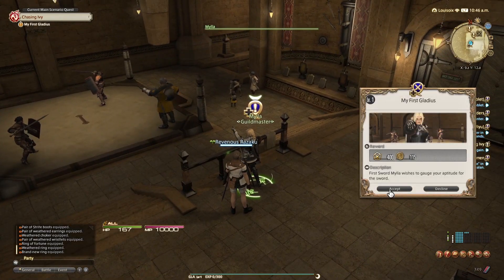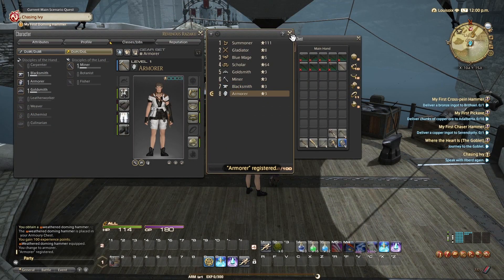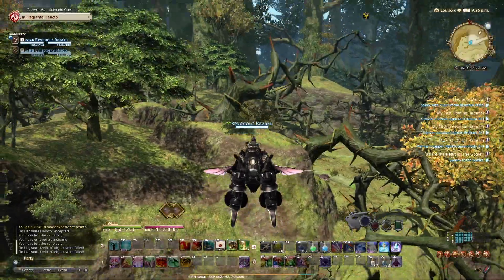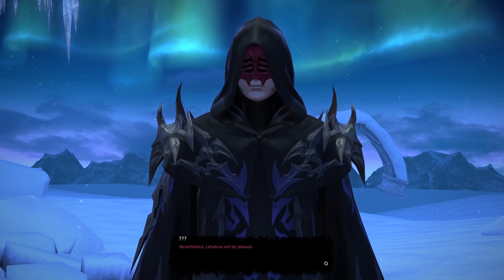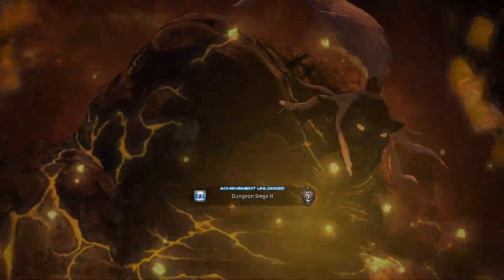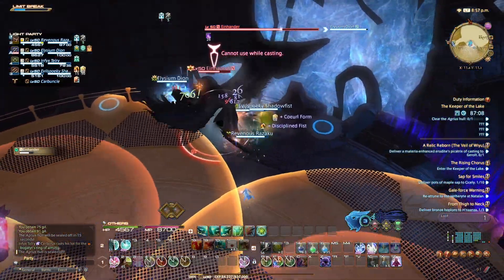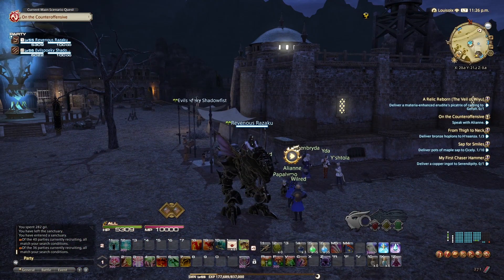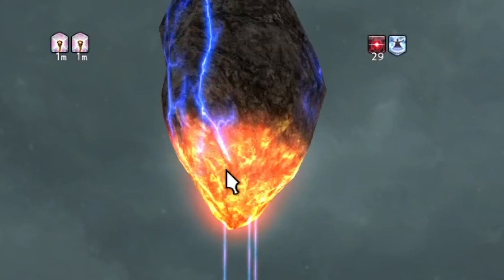WOW VETERANS PLAY FF14 FOR THE FIRST TIME! - Part 9 - TRYING OUT NEW CLASSES AND PROFESSIONS!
I loved trying out something new, I cannot wait to try out even more new classes!

Want to see games that I have made myself while participating in a gamejam?